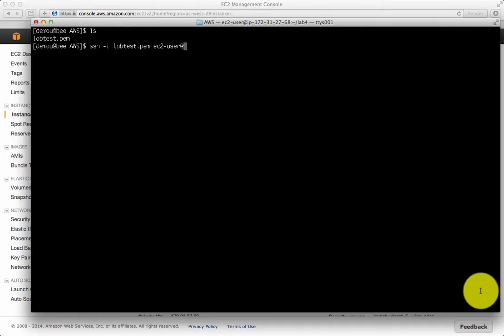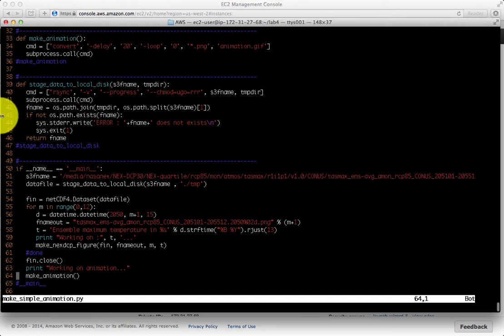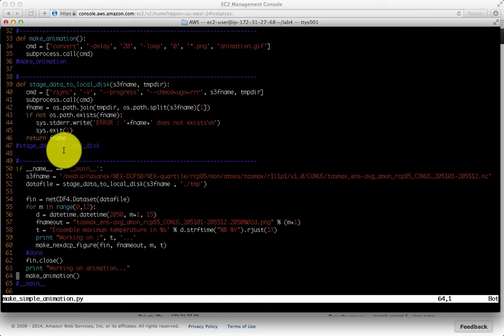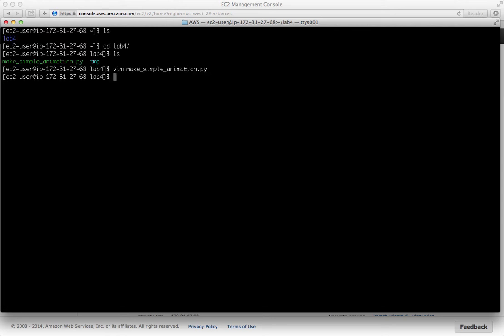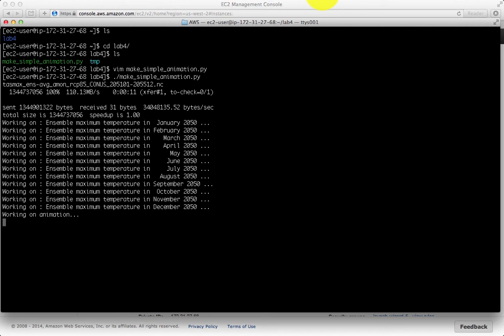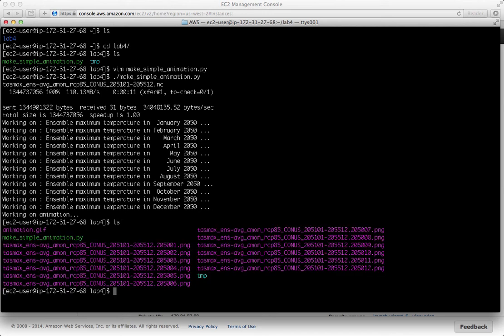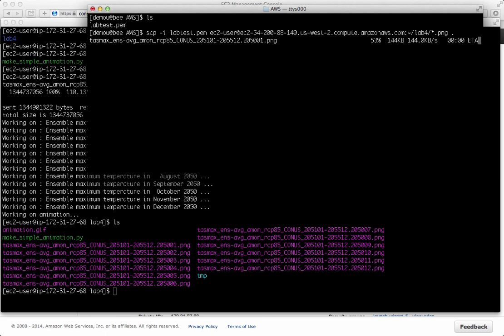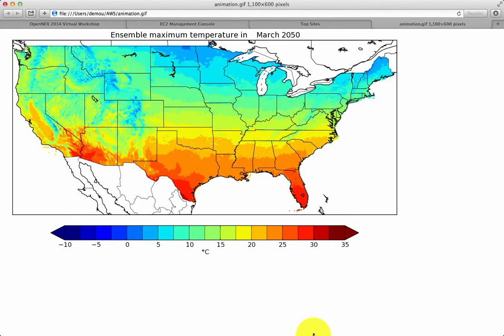NEX Downscaled Climate Projections: Part 1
OpenNEX Virtual Workshop 2014,
Presenter: Andrew Michaelis - Captured Live on Ustream with the Ustream Mobile App